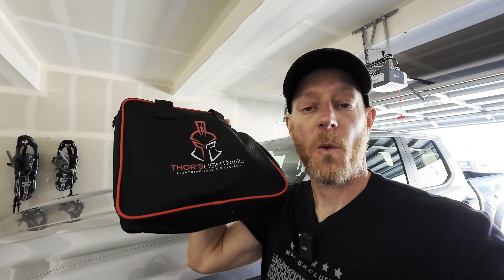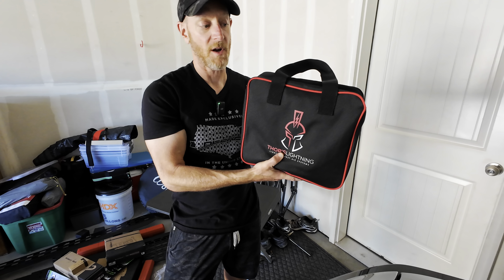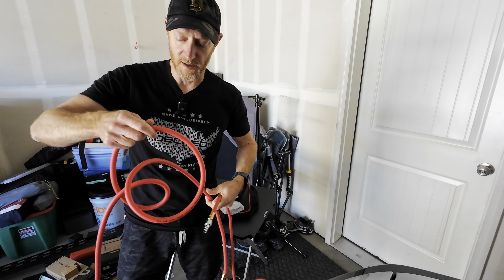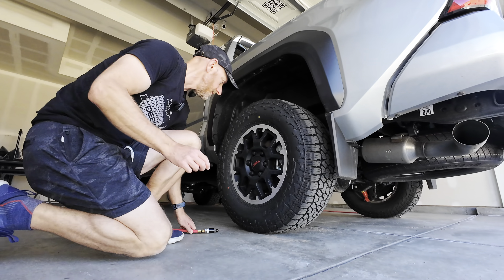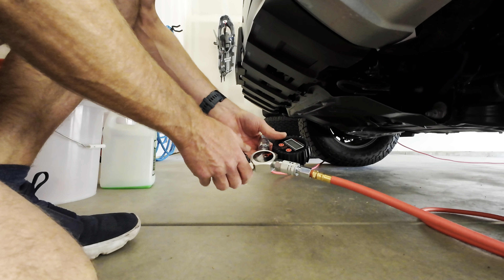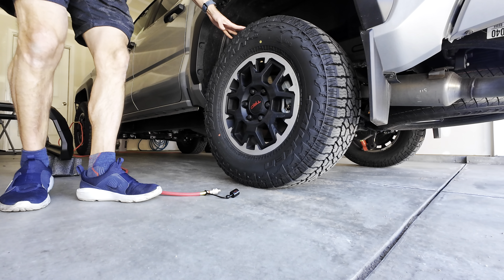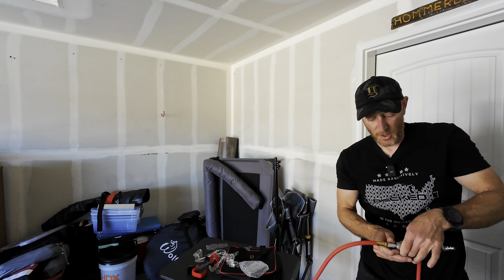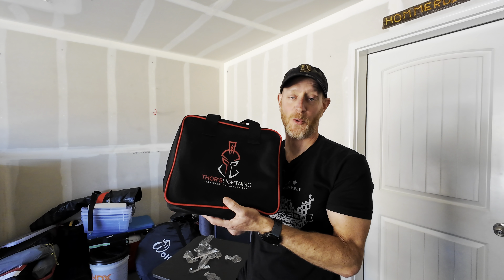Thor's Lightning Rapid 4-Tire Portable Adventure Air System: Deflation Setup And Test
Got  overinflated tires? Or do you Off-road or overland a lot, and need to air down often? In this video, we're testing out the @thorslightningadventuregear  Rapid 4-Tire Inflation/Deflation System to see how quickly and easily it can bring all four tires down to the recommended pressure.

I'll show you:

Unboxing and setup of the Thor's Lightning system
How to use it to deflate all four tires simultaneously
How long it takes to achieve the perfect tire pressure
Is the Thor's Lightning a time-saving hero, or is it just a spark of disappointment?  Watch and find out!

Want to try out the amazing products I use on my channel? Every purchase through my links helps me keep creating the content you love.

Remember, your support helps keep the channel running!

Thor's Lightning Bolt Portable 12v Total Control Air Compressor 10.6 CFM

Thor's Lightning Bolt Portable 12v True Dual Air Compressor 10.6 CFM

Upgrade your truck bed with the Kuat Ibex!  This versatile rack handles all your gear & can be run in mid height, full height, or coming soon full enclosed!

Overlanding Gear:
Geyser Shower
Dometic Go Faucet
Fellow Stagg Kettle
AeroPress Coffee Press

Cameras and accessories I use to shoot my videos:
DJI Action 4
Go Pro Hero
DJI Mini 4 Pro

Battery and Solar Accessories:
River 2 Max Battery and Solar Panel
Bateria Power Solar to XT60 Charge Extension Cable